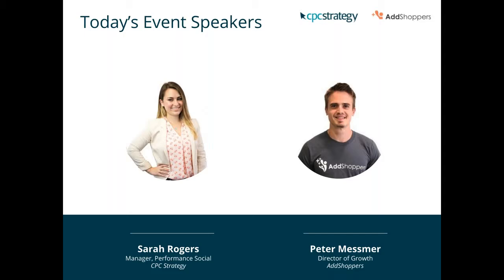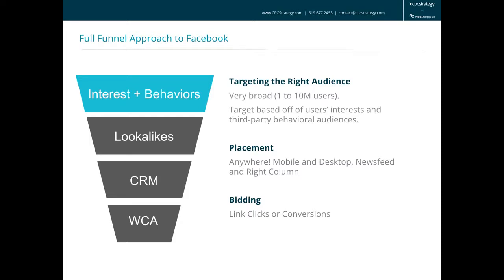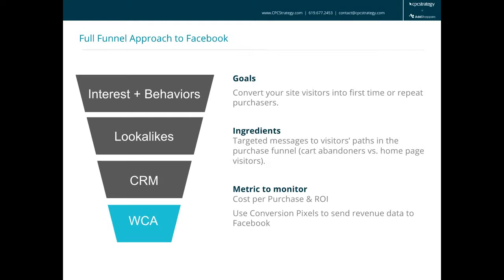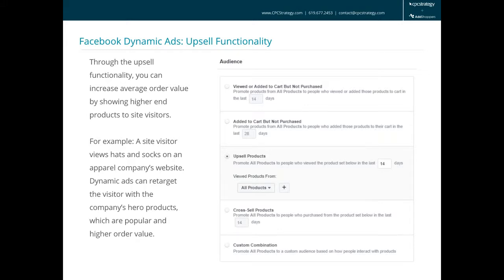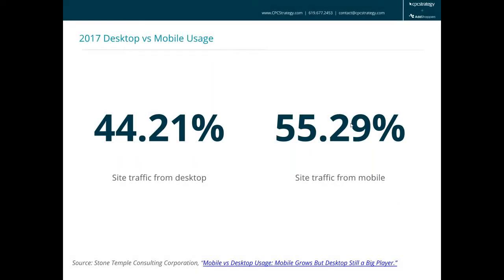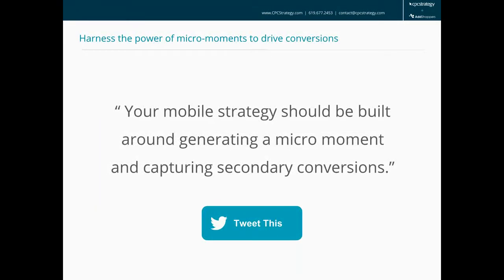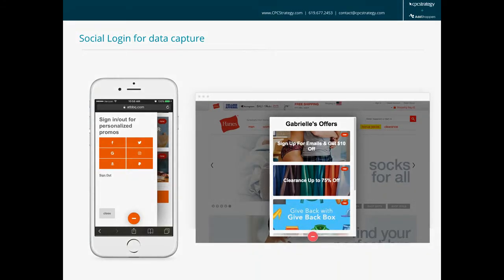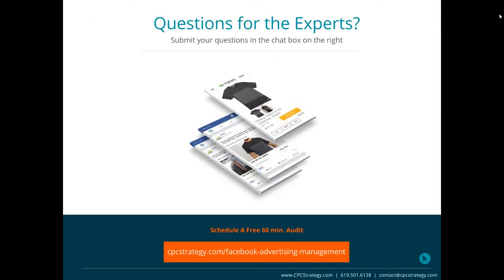Maximizing Facebook Dynamic Ad Conversions & Improving ROI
CPC Strategy & AddShoppers webinar replay